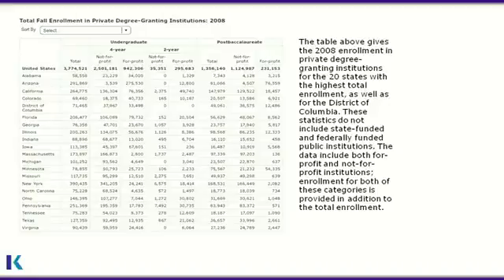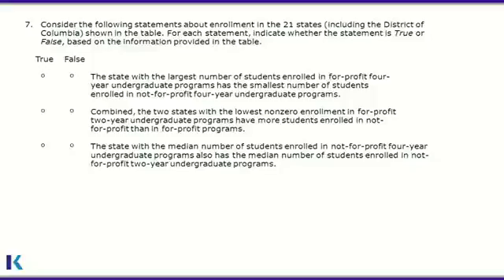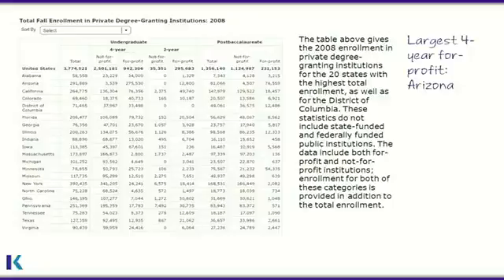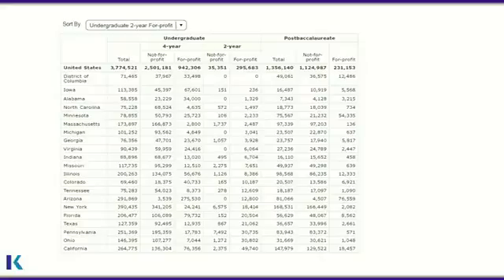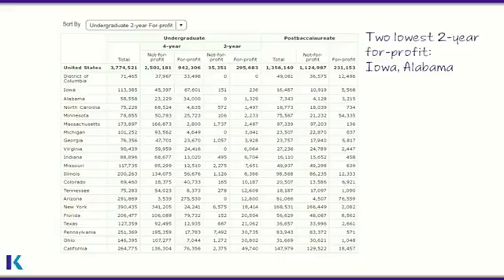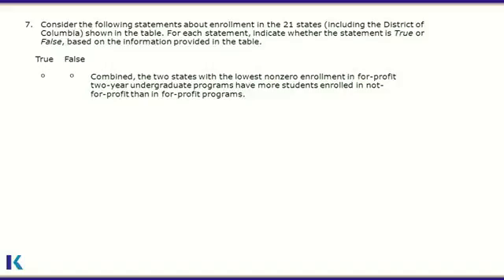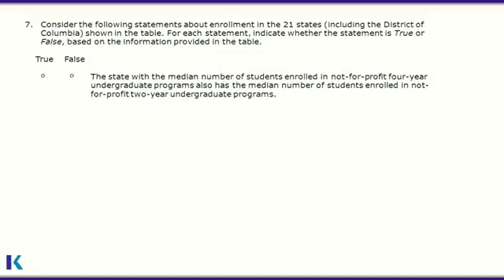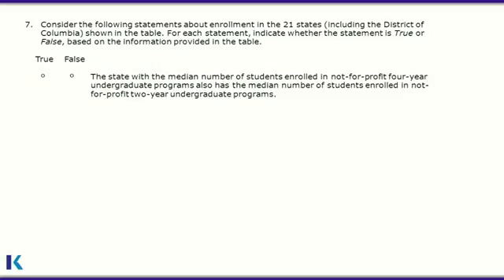CH 9 OF 11 – TABLE ANALYSIS PRACTICE 1